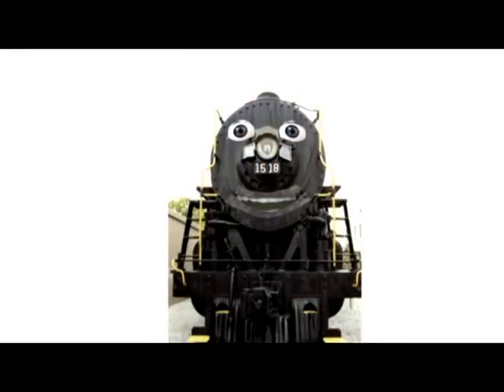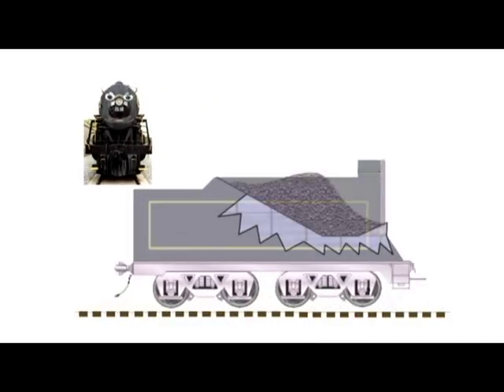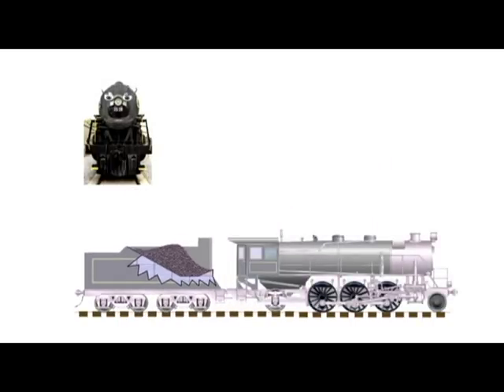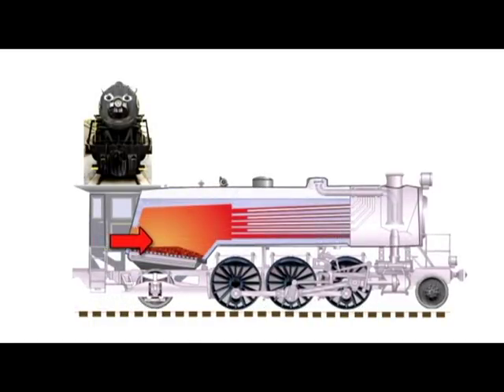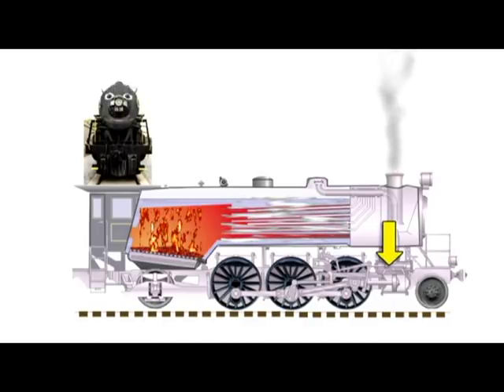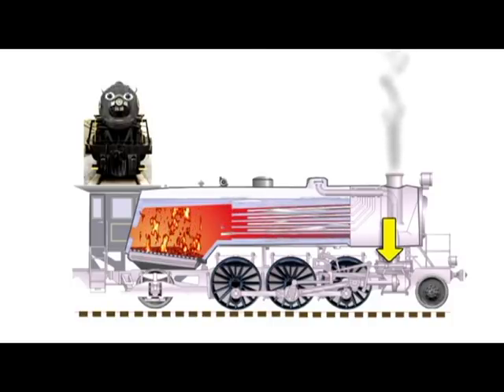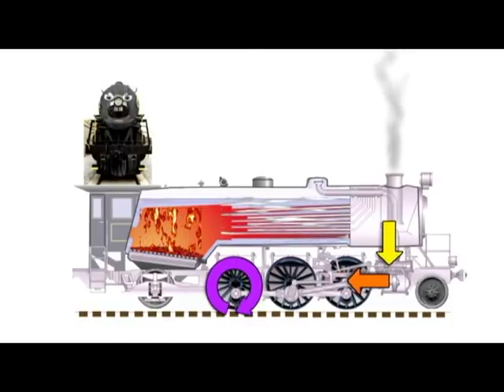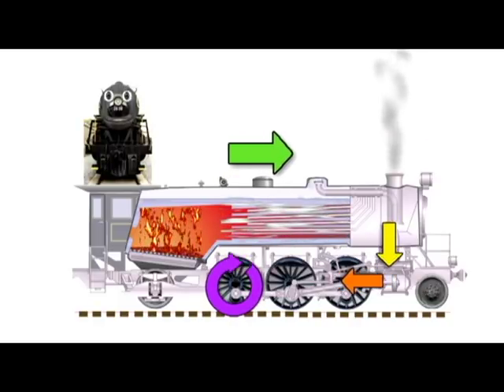How Steam Trains Work | Talking Locomotive | Children | Lots & Lots of Trains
This talking locomotive shows how steam trains work.This fun and informative animated video feature  shows kids and families how steam trains work followed by shots of real steam trains in action and information on how to order the DVD containing the clip from the Lots & Lots of Big Trains DVDs for kids series by Marshall Publishing. Makes learning fun for kids of all ages and is great for back to school including kindergarten, homeschoolers, teachers, parents and grandparents.  Everyone should know how a steam train works!

for more DVDs for kids on Toy Trains and Big Trains.

SEE BIG TRAINS IN ACTION AT:

BIG TRAINS IN ACTION #1 With Music
BIG TRAINS IN ACTION #2 With Mu
BIG TRAINS IN ACTION THEME SONG With Music
BIG TRAINS IN ACTION #3 With Music